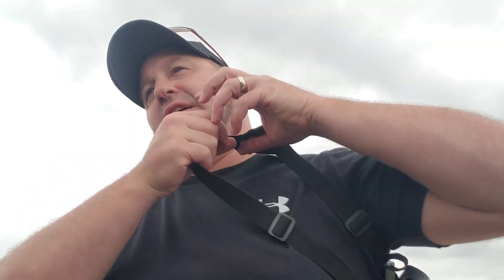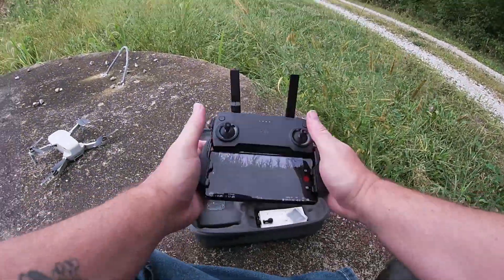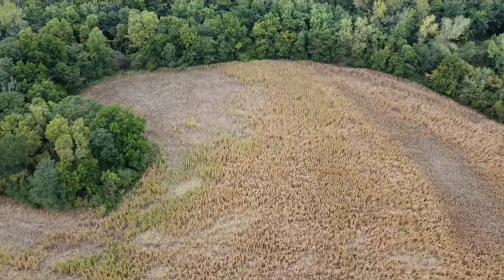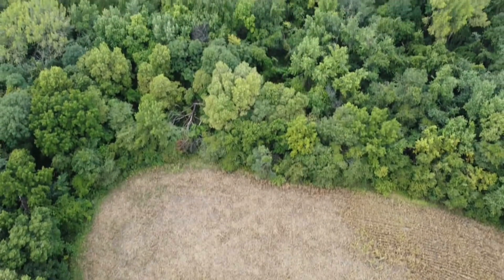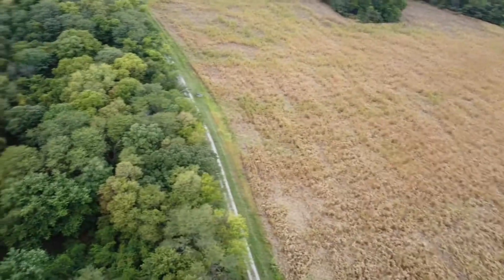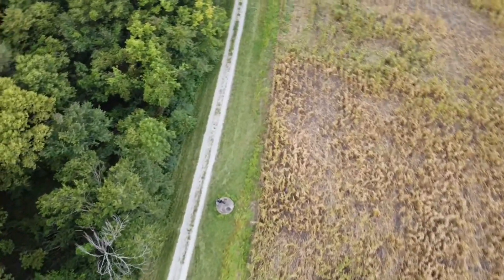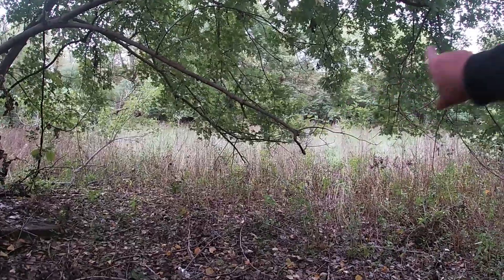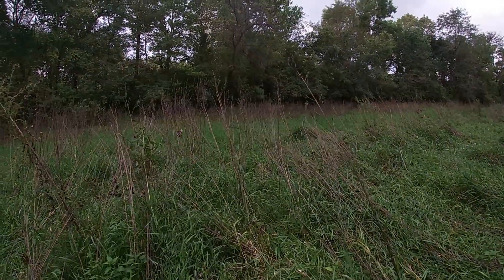Deer Scouting With a Drone! Preseason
Deer Hunting Public Land, I start this year with some scouting as most hunters do. This is a different look at scouting this year and what the deer can do to field in a short amount of time
Mail to:
Mills Outdoorvlogs

Equipment Used:
Samsung Galaxy S9
Gopro- Hero7  White